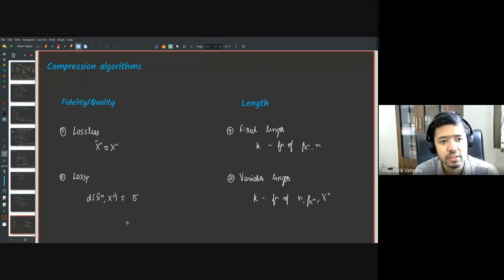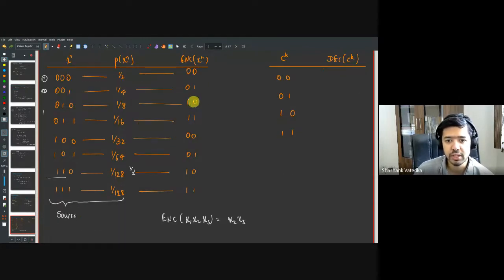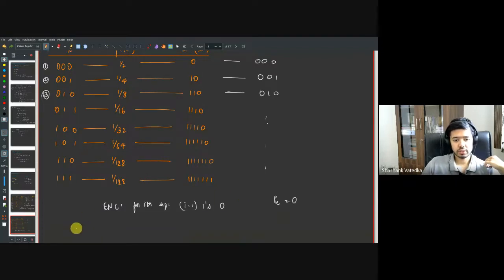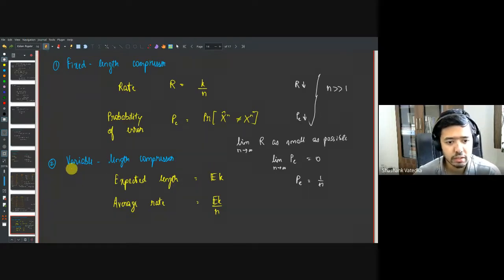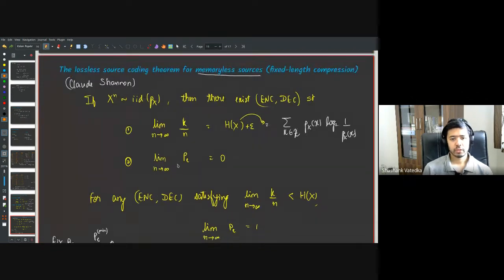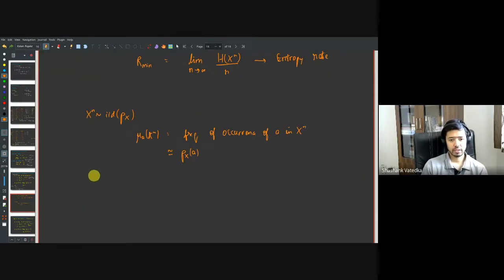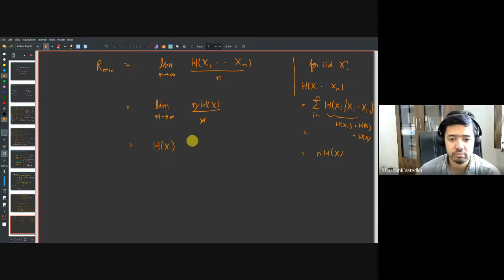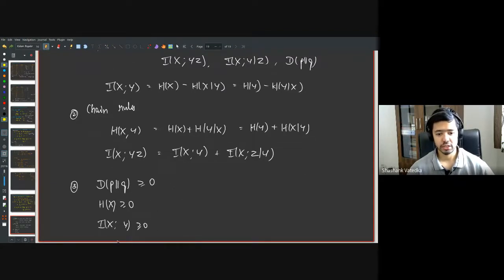SourceCoding22 Lec 2: Fixed and variable length compression, source coding theorems